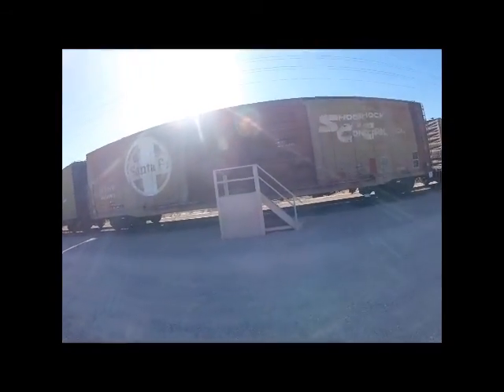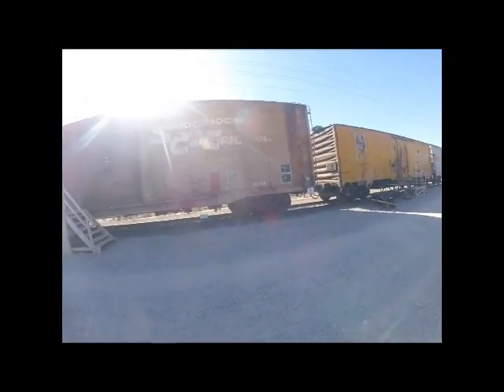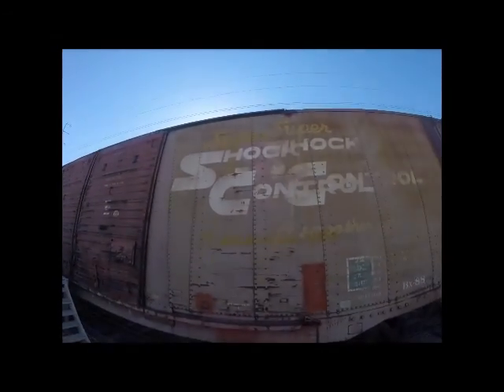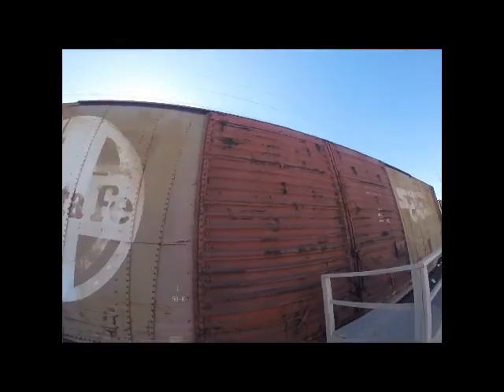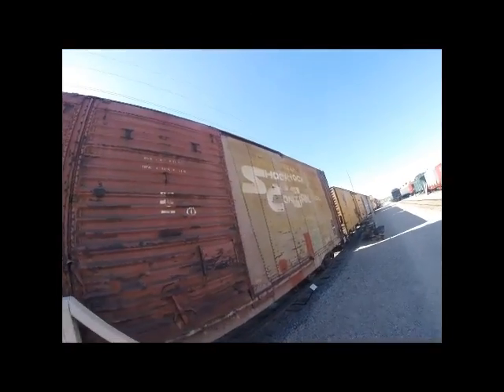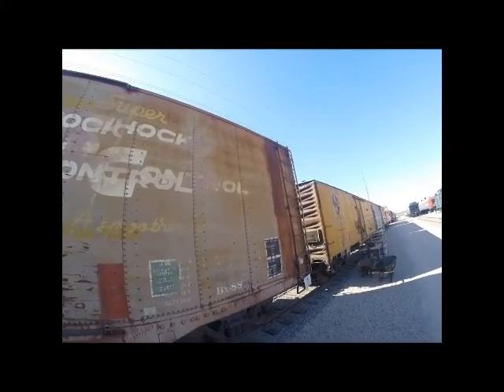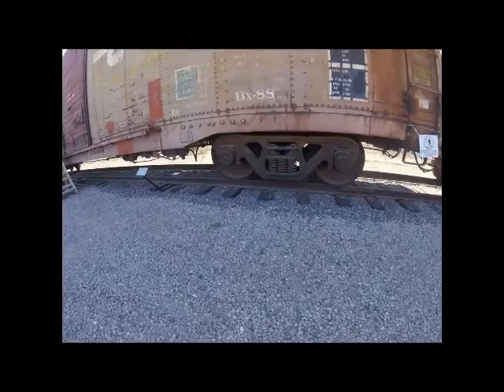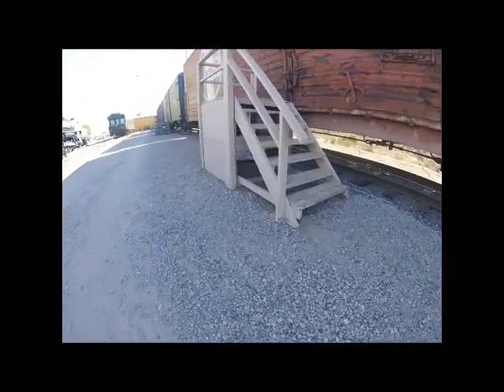_Arizona Railway Museum - Chandler, AZ_ Episode 4 (Atchison Topeka & Santa Fe 600197)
Arizona Railway Museum
Atchison Topeka & Santa Fe 600197
_MLTG_